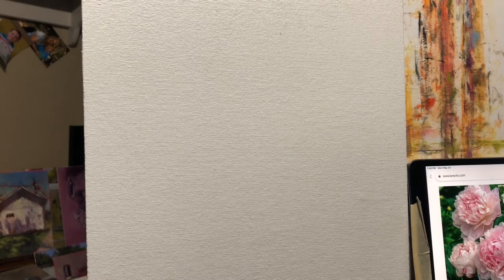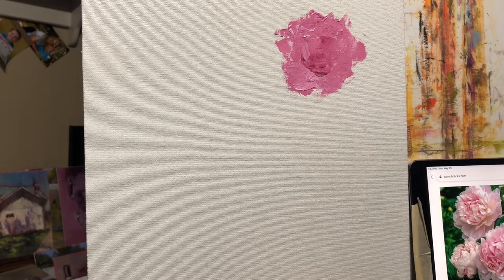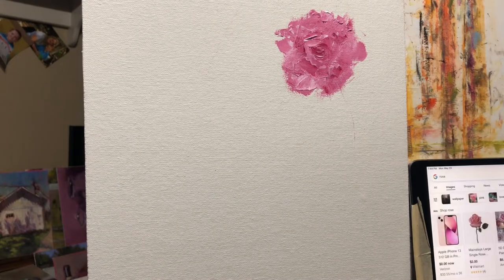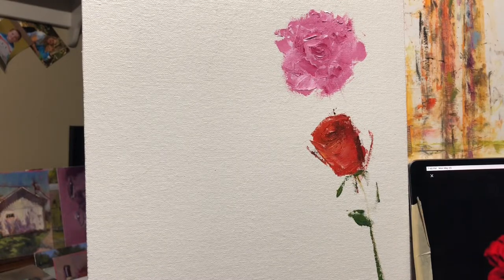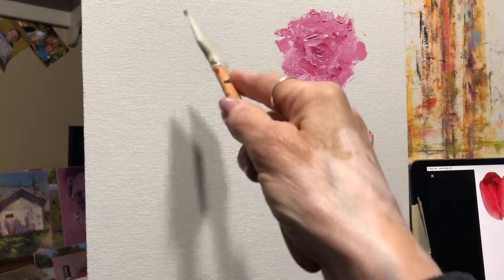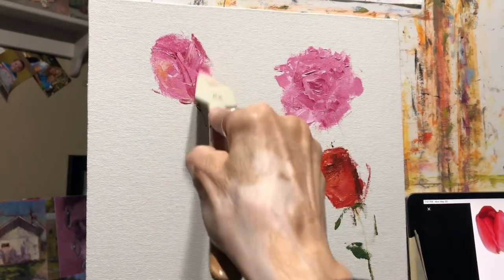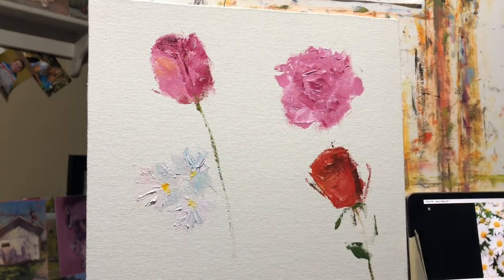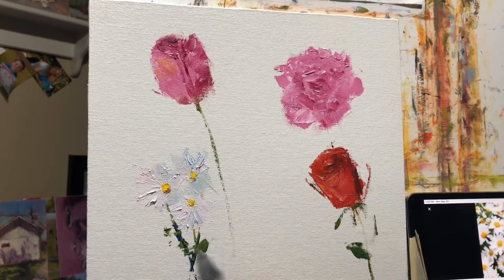Painting flowers in oil , quick and loose. Palette knife